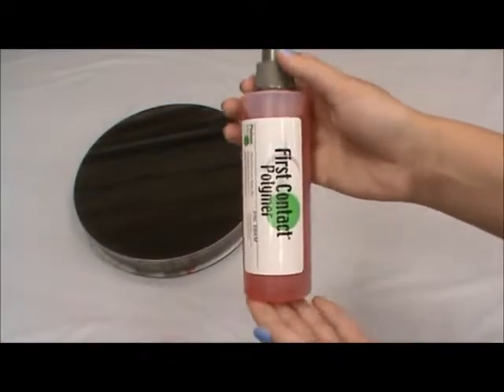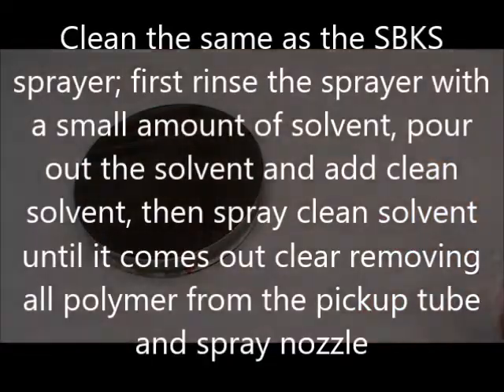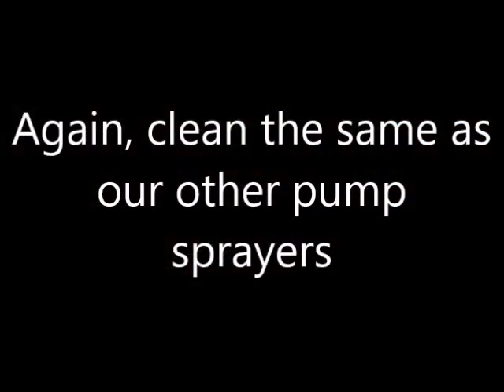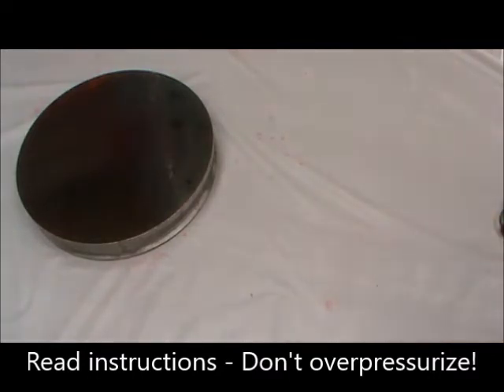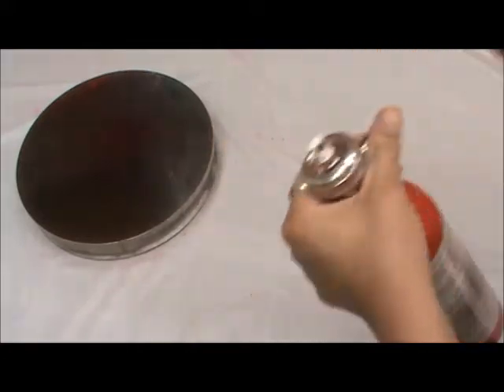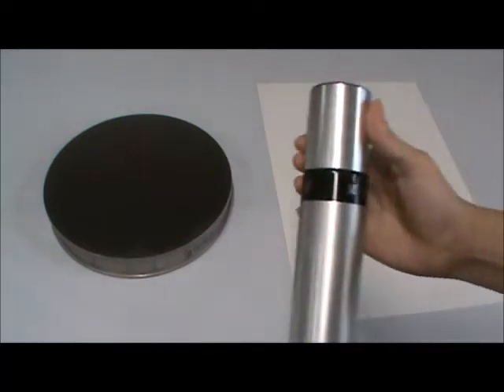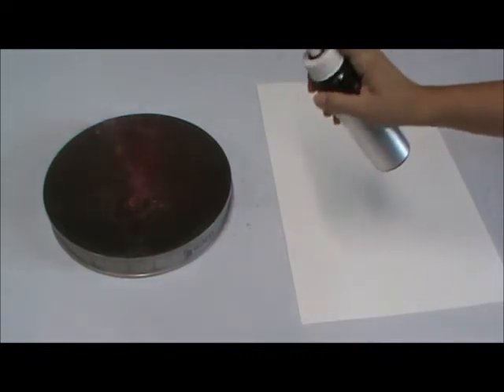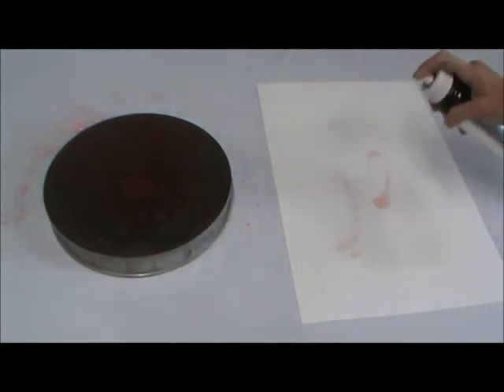Use and Cleaning of Our First Contact Polymer-compatible Sprayers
This video shows you how to use and clean the various sprayers we have available to use with our Spray Formula First Contact Polymers. We also have replacement spray heads, bottles, and pick up tubes available. Go to our Accessories page to view and purchase these sprayers